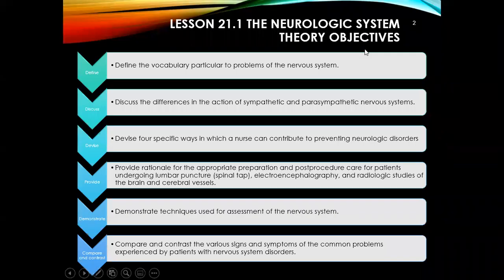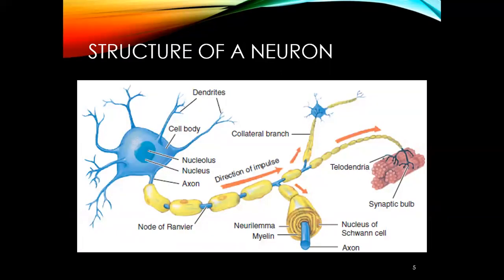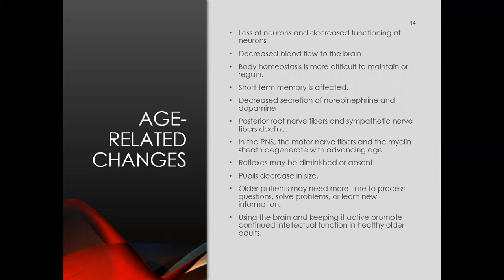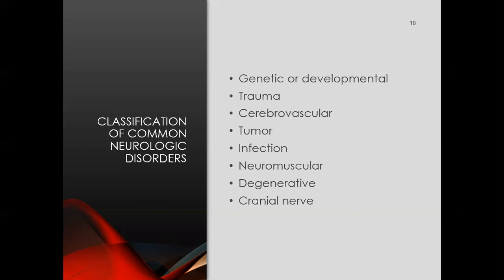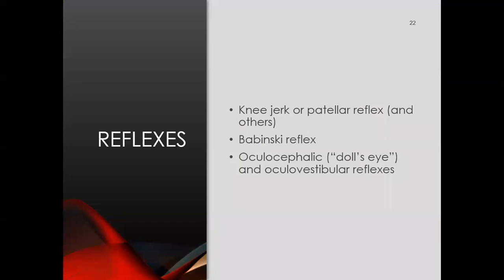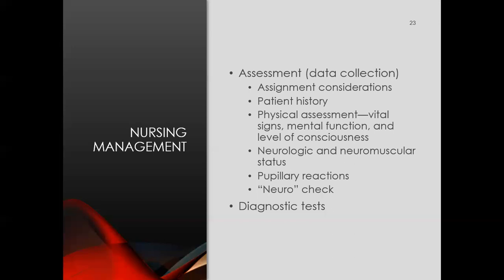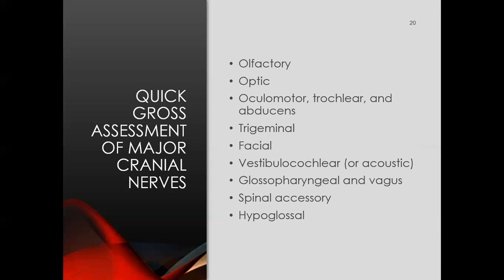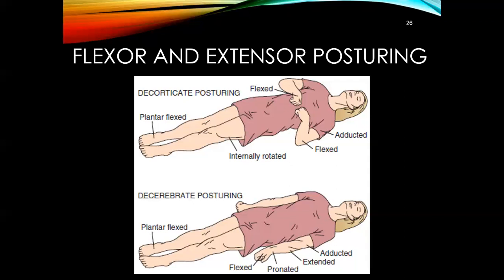The Neurologic System